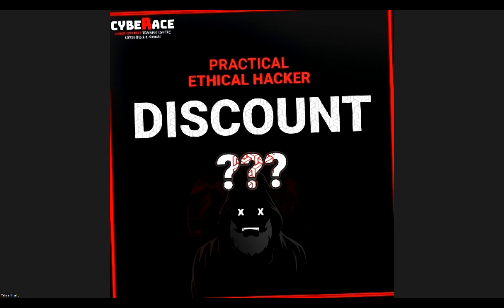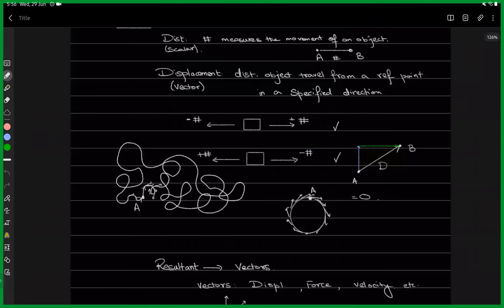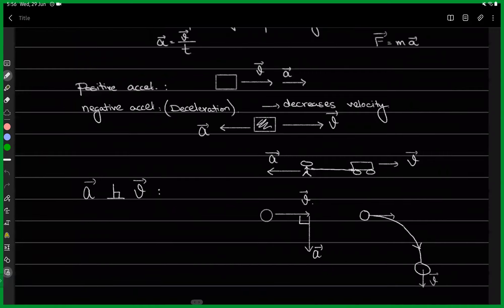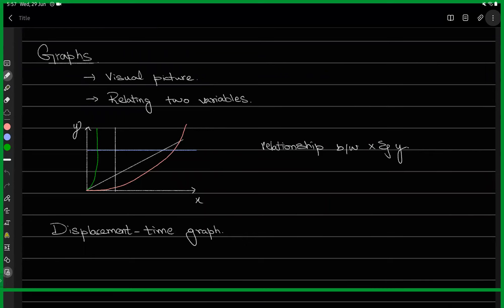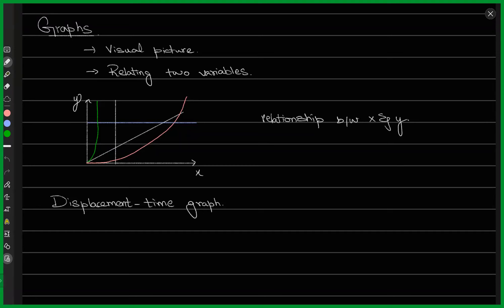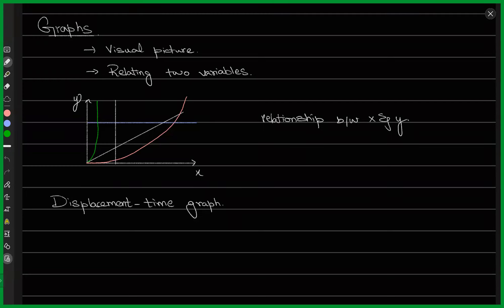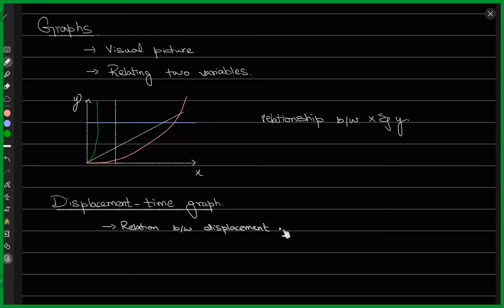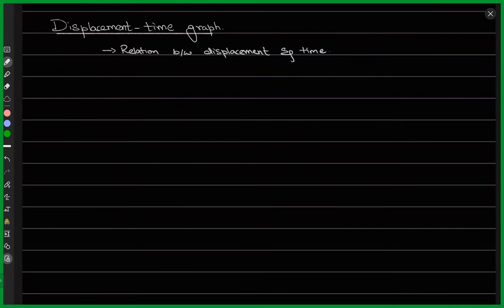AS Level Physics - Kinematics - Graphs - Part 2 - Lecture 3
Book a FREE demo class for October November 2022 session by filling out this form

You may also wish to visit our for video courses and other resources